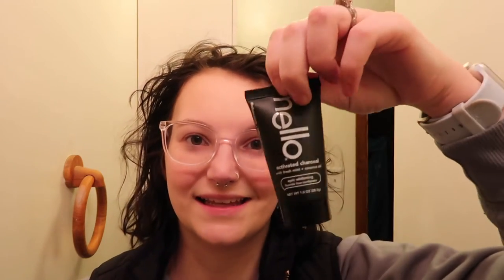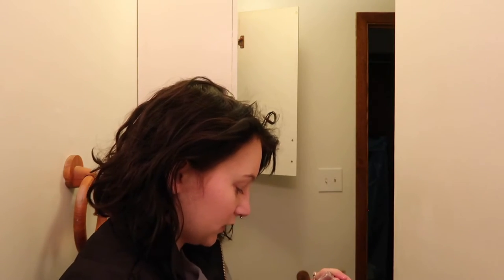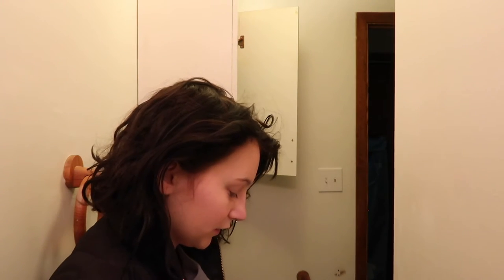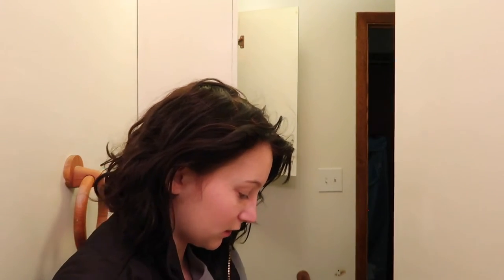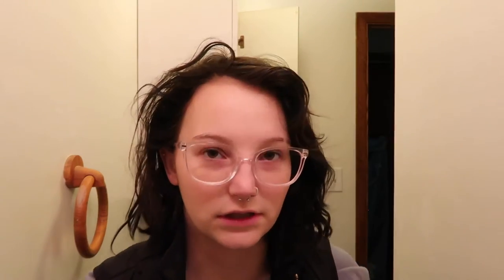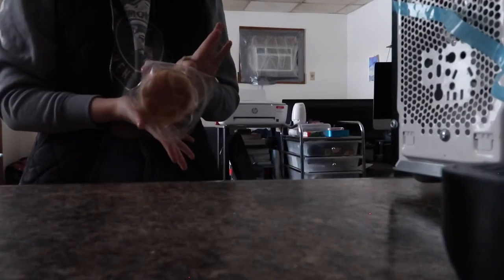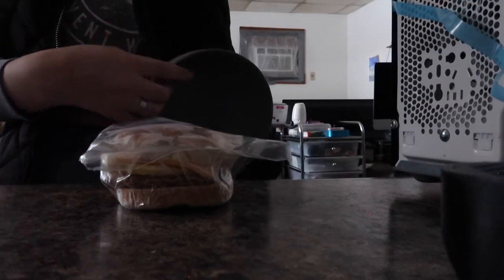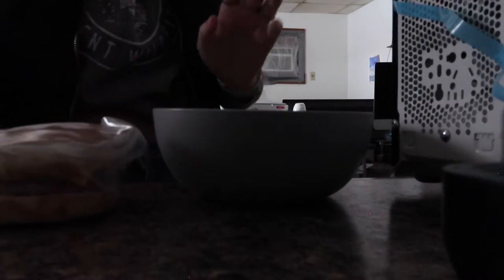MY COLLEGE MORNING ROUTINE | making coffee, picking out outfits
i love creating a routine for myself, so i thought i'd share mine with you. here is my college morning routine as of winter 2022.